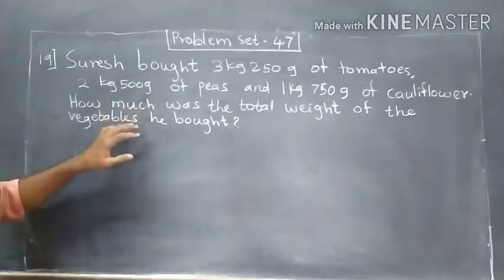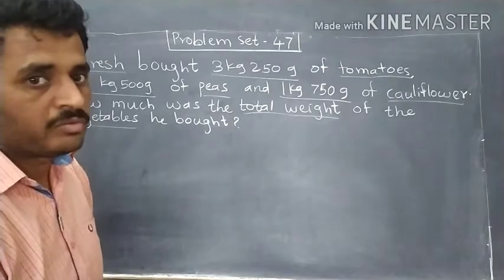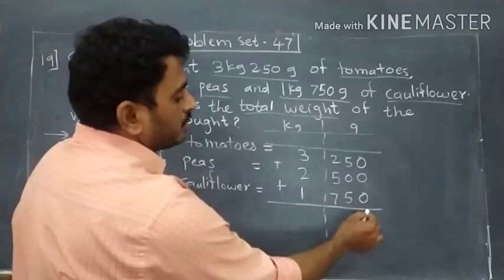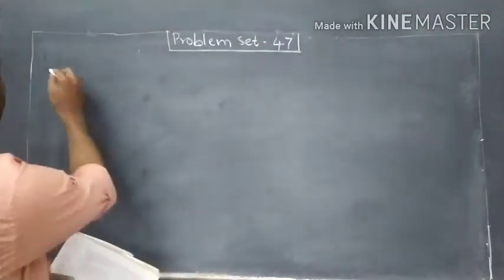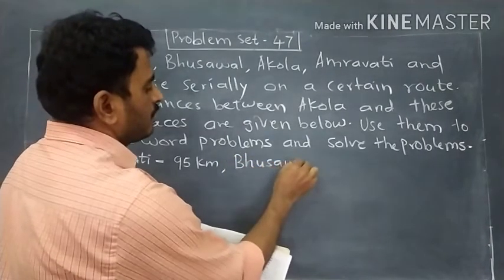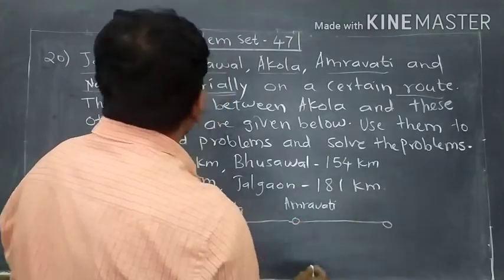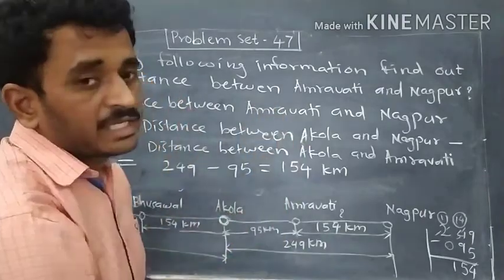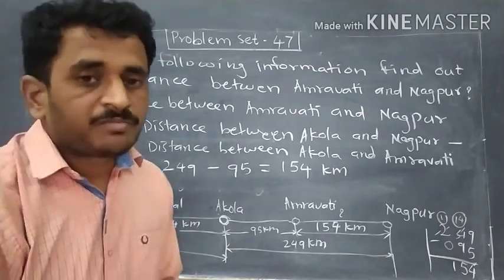Std V - Maths -L- 11( part 12 ) Problems on Measurement